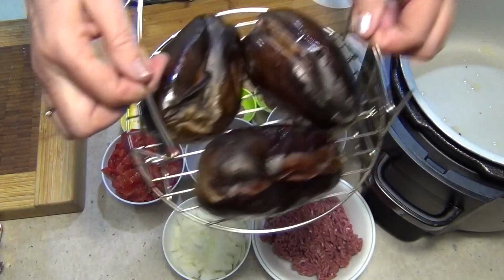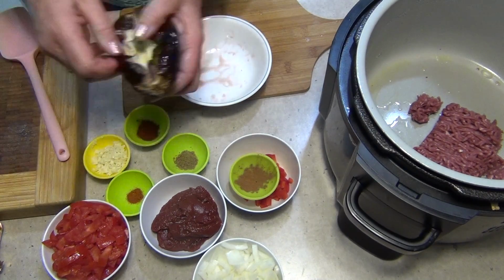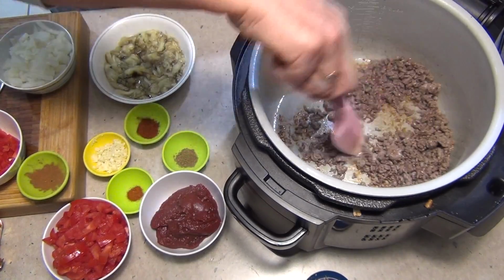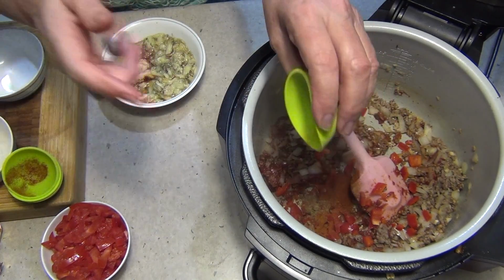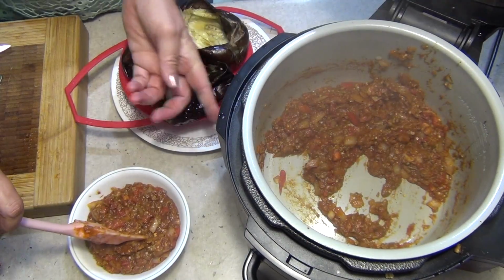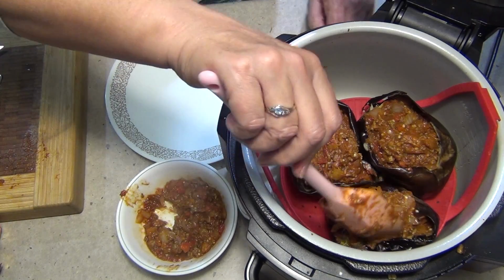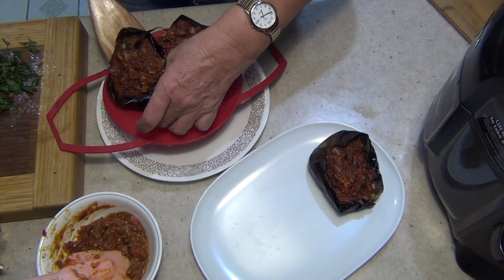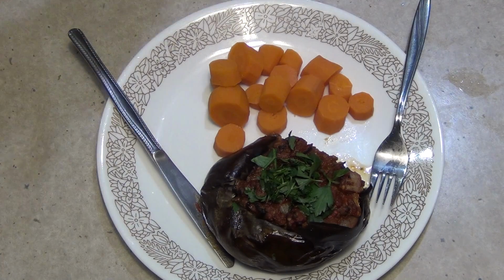Turkish Stuffed Eggplant (Aubergine) Karnyarik, Ninja Foodi cheekyricho cooking video recipe ep1,230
Turkish Stuffed Eggplant Karniyarik, Ninja Foodi cheekyricho cooking ep. 1,2
INGREDIENTS:
200g ground beef or lamb
3 eggplants (aubergines)
1 t cumin
1t paprika
1t cinnamon
250g tomatoes
75g tomato paste
3 cloves garlic
salt & pepper to taste
50g capsicum
20g onion
1/2t chilli
splash of oil